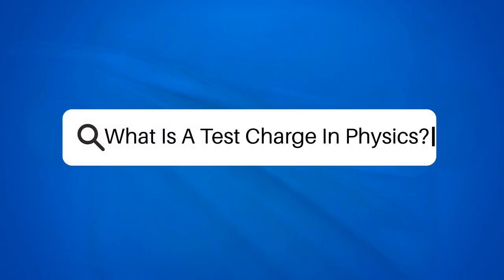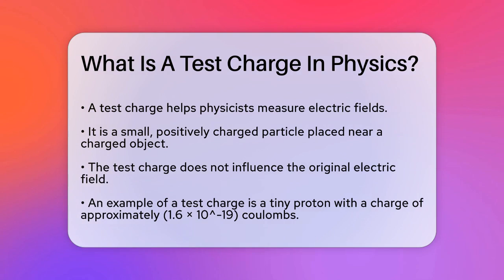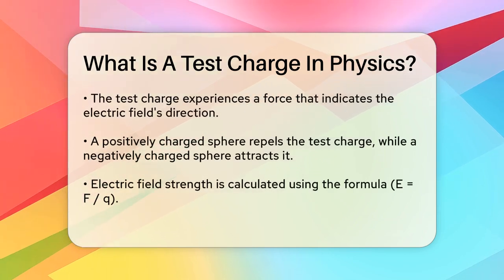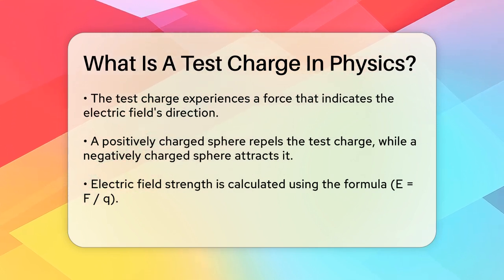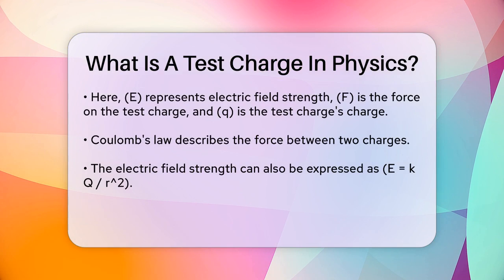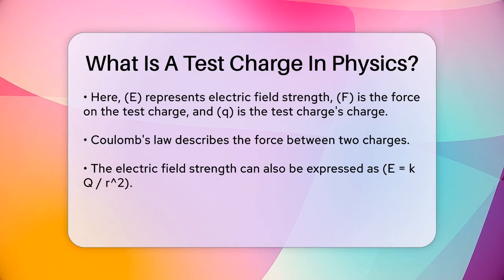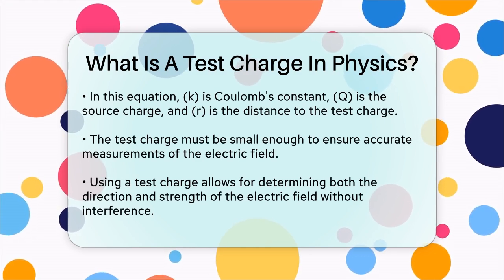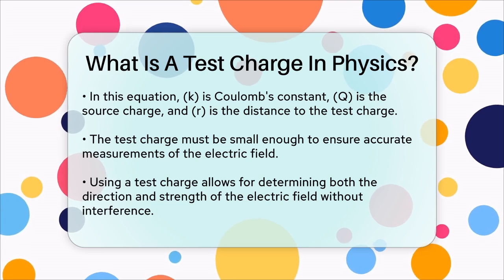What Is A Test Charge In Physics? - Physics Frontier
What Is A Test Charge In Physics? Have you ever heard of a test charge and its role in measuring electric fields? In this informative video, we’ll break down the concept of a test charge and how it helps physicists understand the behavior of electric fields created by charged objects. By introducing a small, positively charged particle near a charged object, we can gain insights into both the direction and strength of the electric field without affecting it.

We’ll explain how the interaction between the test charge and the charged object allows for accurate measurements, using fundamental principles like Coulomb's law. You’ll learn about the significance of keeping the test charge small to ensure that it does not disturb the electric field being measured.

Join us as we simplify the complexities of electric fields and test charges, making these concepts accessible to everyone. Whether you’re a student, educator, or just curious about physics, this video will provide a clear understanding of how test charges work in the realm of electric fields.